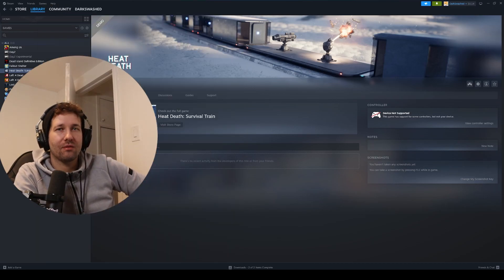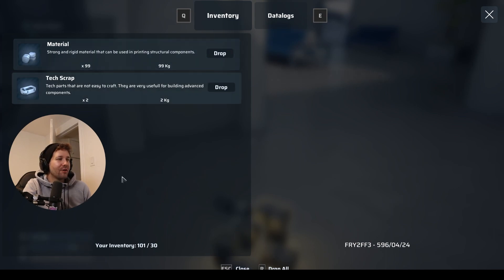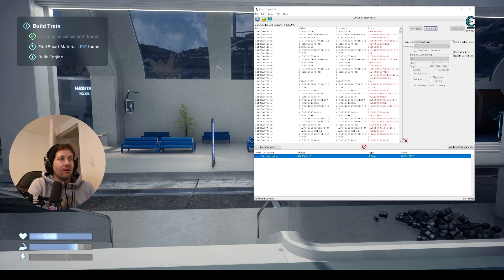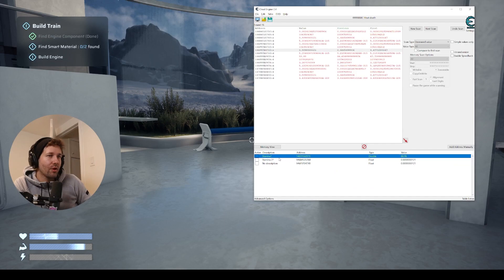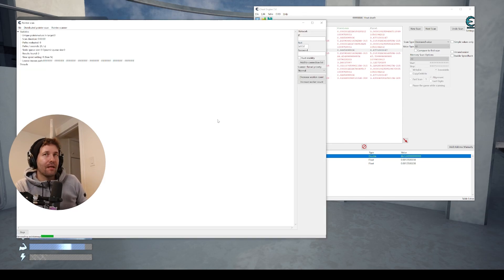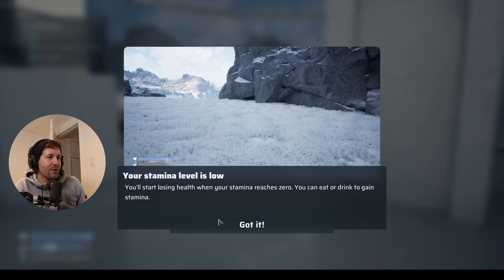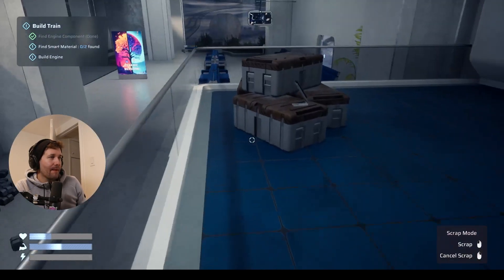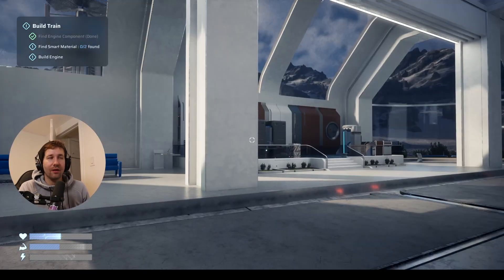I put together some cheats for this train building game demo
A viewer commented on this game that has a free demo on Steam. I decided to take a crack at it. In this video, I put together an item cheat, stamina cheat, and health cheat using Cheat Engine.

This was an edited recording from a past stream that I did on Twitch. I've been experimenting on streaming to different platforms.